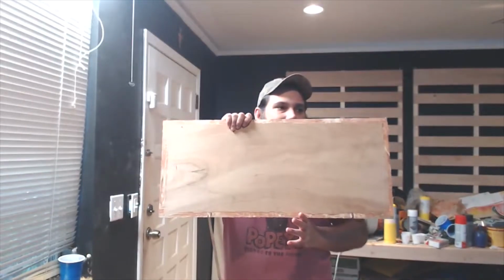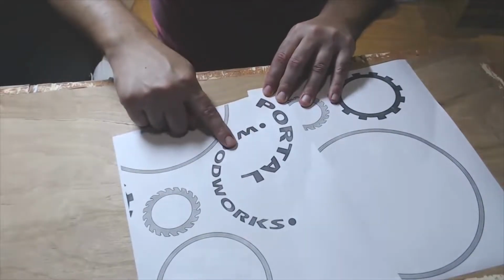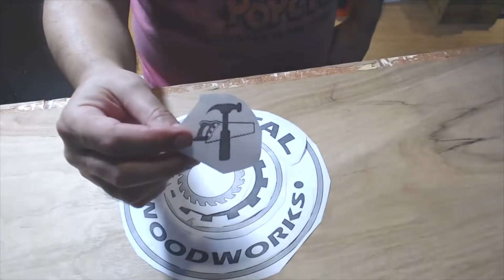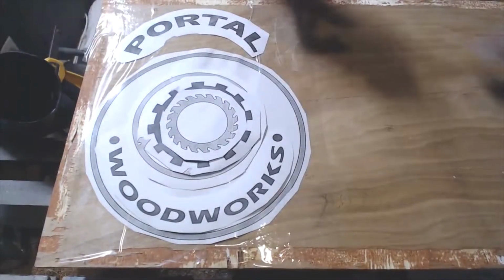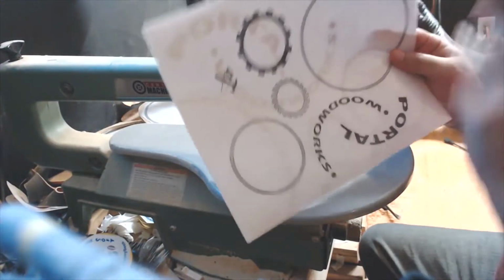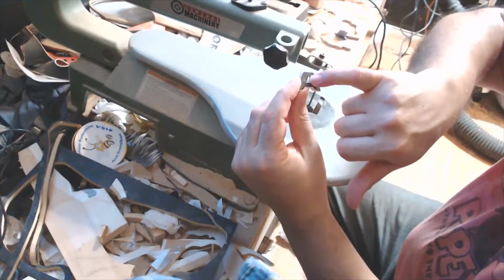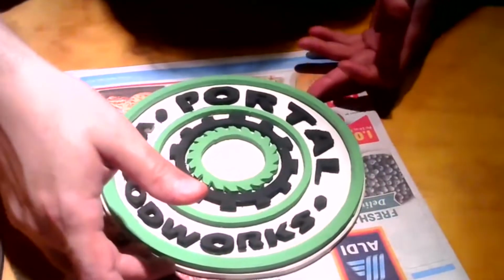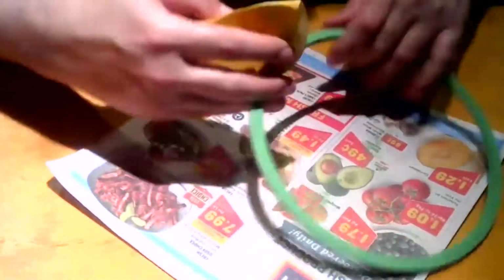2018 Portal Woodworks plywood challenge Entry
2018 Portal Woodworks plywood challenge Entry
This is my entry into the Portal Woodworks plywood challenge. A year ago, Portal put out his first challenge. It was a band saw box challenge. So I entered that one. It was fun and I won a MIter Mkie shirt.
and you can check out future challenges. He goes above and beyond with these. There seems to always be multiple prizes. So that takes a lot of attention and work. We appreciate his efforts. Our job is to get the word out and let other Makers know about these special events. So thanks to Portal Woodworks for setting these up for the community.
I decided to make a Portal Woodworks logo for my entry.  A few of the guys on hangouts were busting my chops for picking his logo to make. They were saying, "oh, Eloy, you're hamming it up for the judges". Well fair enough, but it's really my shout out to David of Portal Woodworks for taking the time to do these. We need more of this type of thing and I'm thankful for the opportunity.
So I printed out the logo and cut each piece. Next I used masking tape to stick the shaps that make up his logo to the plywood. I used 1/4 in ply for this project. Next it was a matter of cutting out every section with the scroll saw. I did a bit of sanding and painting after. The last part of the project was gluing all the parts together and then hitting the logo with a coat of shellac.

My etsy